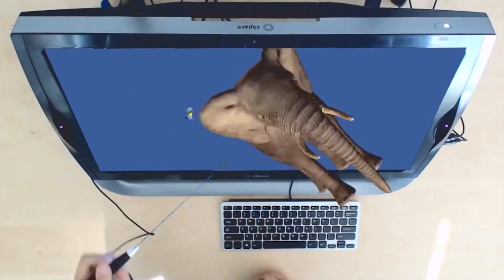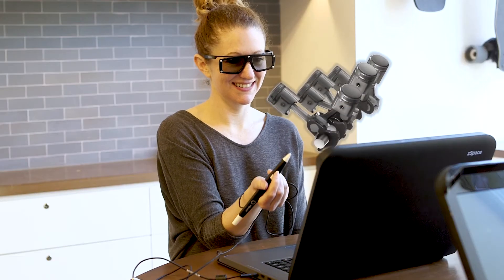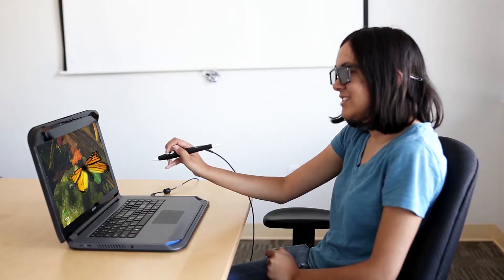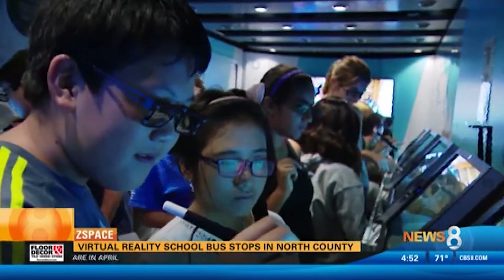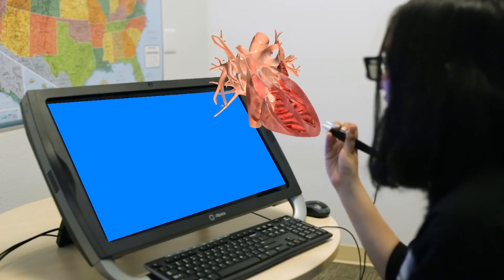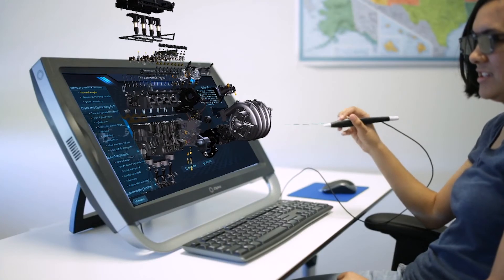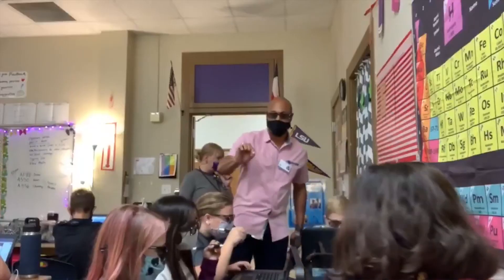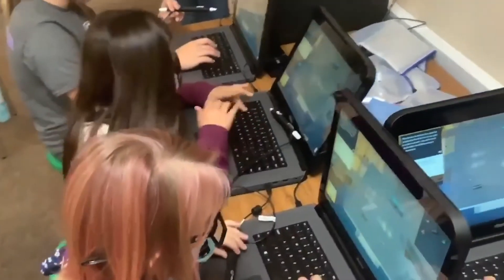Enhancing STEAM and CTE Programs with zSpace AR/VR